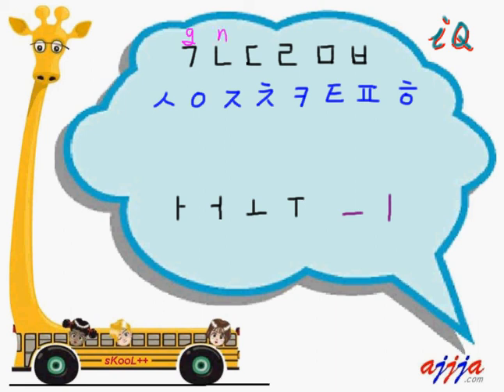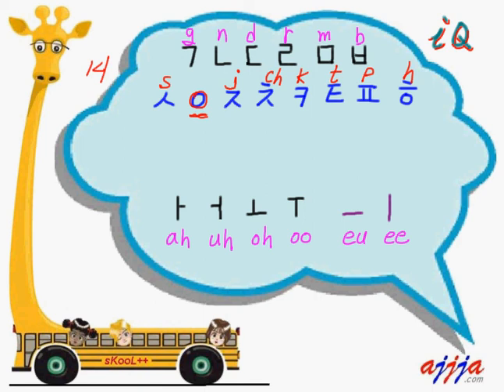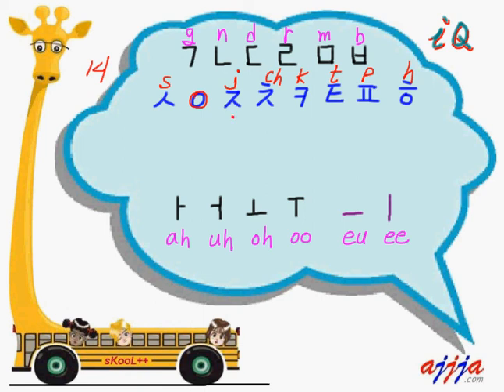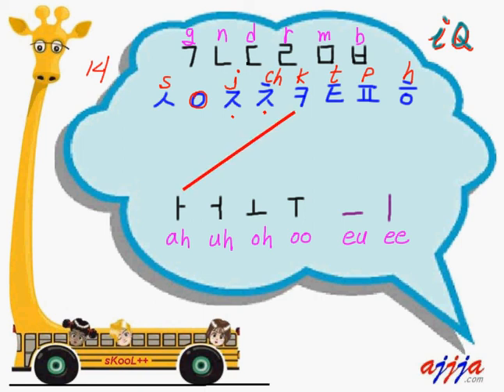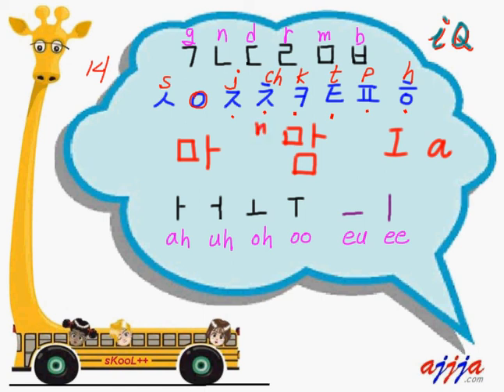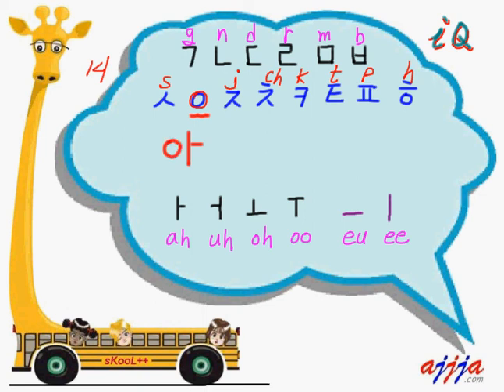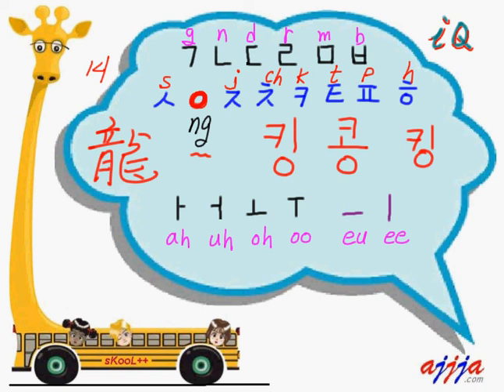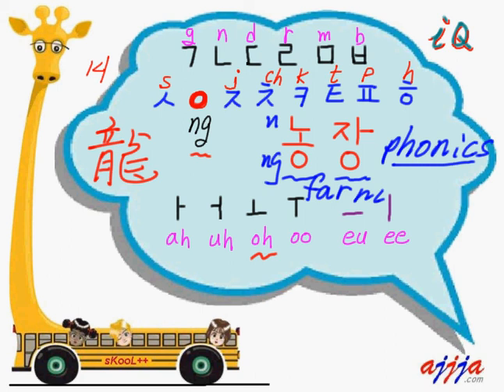Are You Smart - Check your IQ with Korean Alphabets Part 4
Please watch the Video #1 #2 #3 before this.
Inteligence Quotient - Emotional Inteligence using Korean Alphabets.
It is perfect way to learn Phonis highly recommended for 3 year-old-kids.